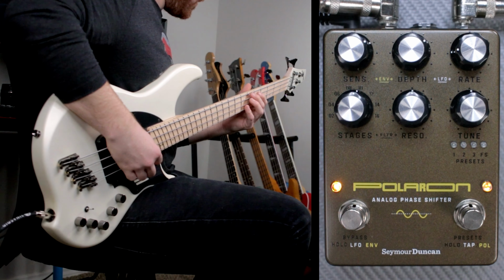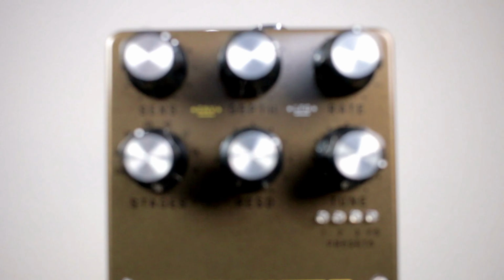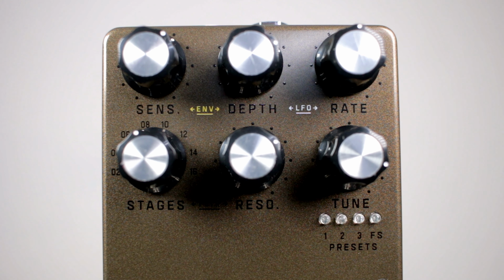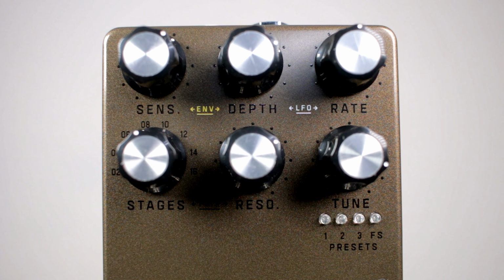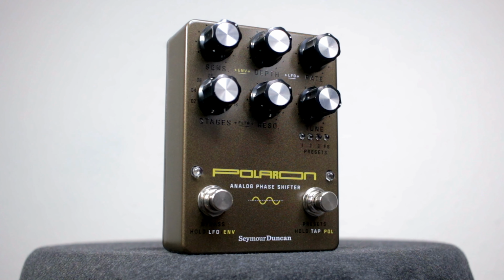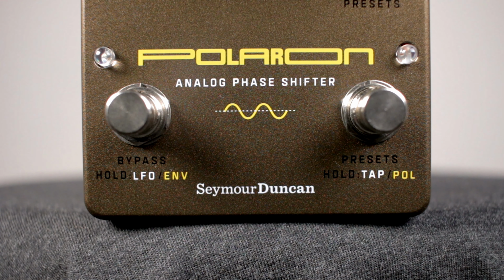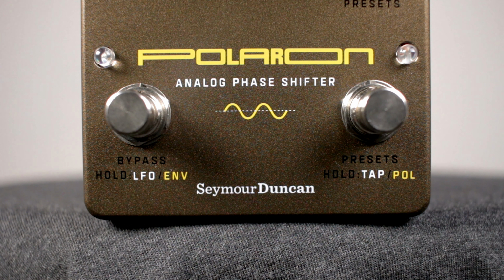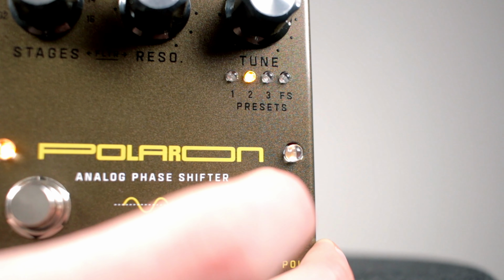One Phaser To Rule Them All! - Seymour Duncan Polaron [Bass Demo]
Sterling By Music Man Ray34PB
Fender Jazz Bass
Seymour Duncan SJB3
Darkglass Microtubes 500